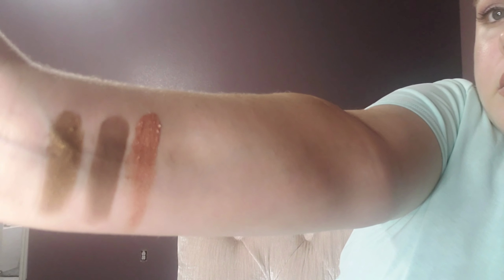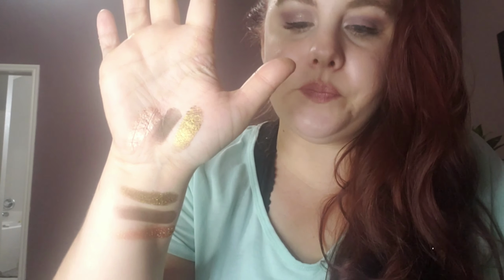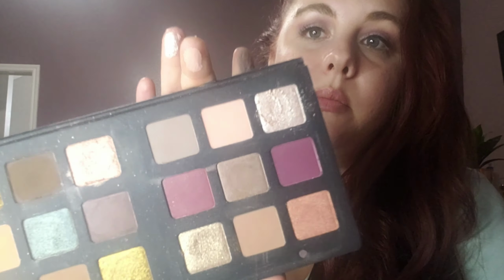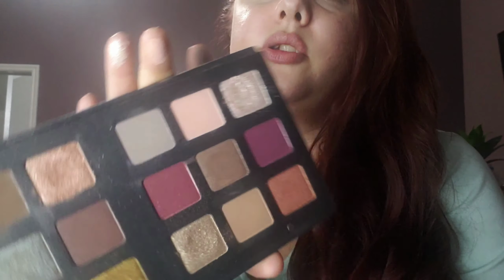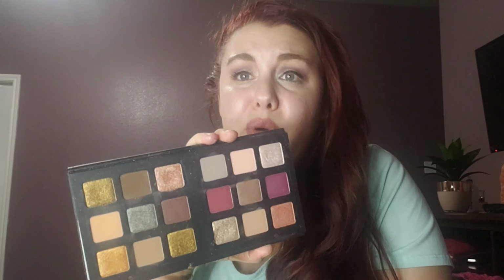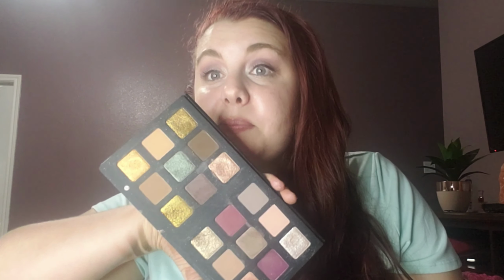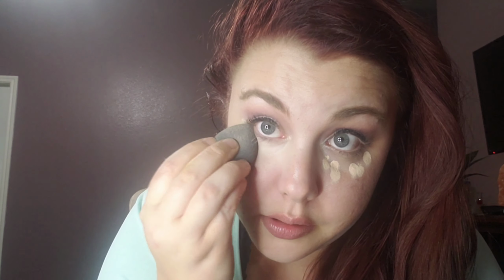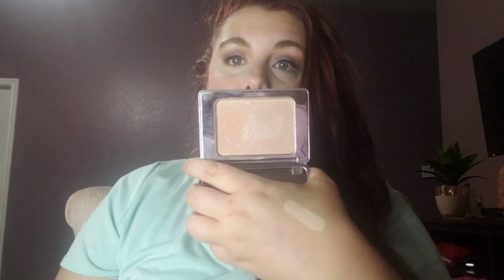Trying new makeup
Get free makeup here!

Get cash back on all your purchases plus 10$ cash back if sign up with this link!

Sign up for Mercari and get $10 OFF your first purchase.